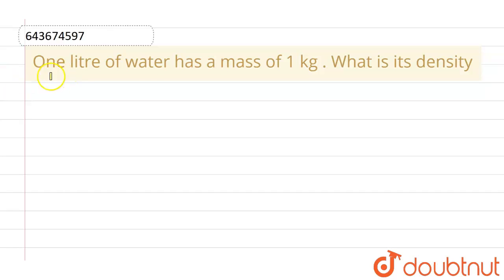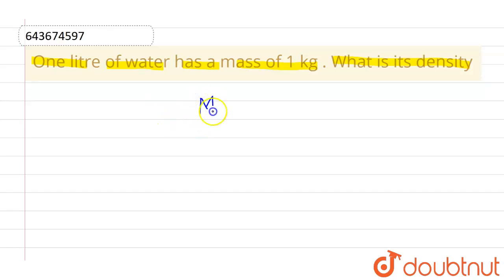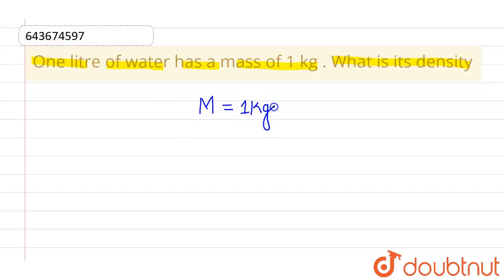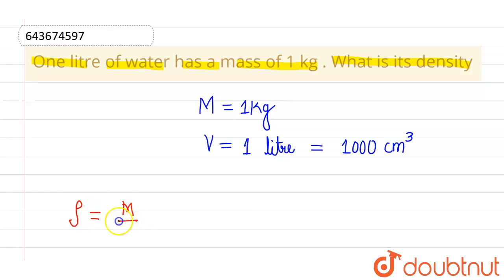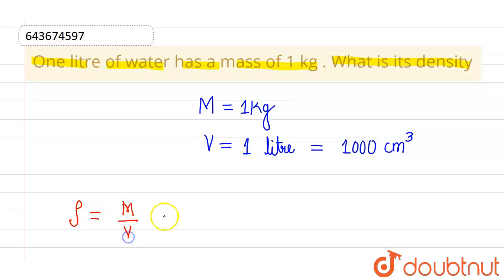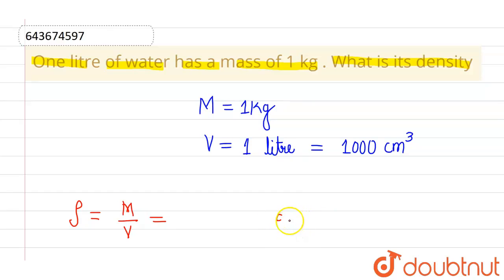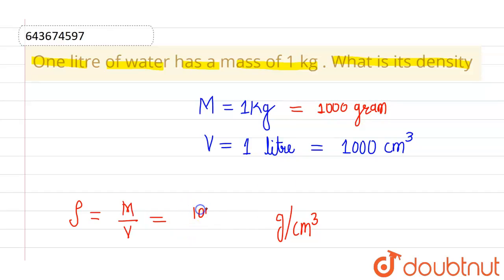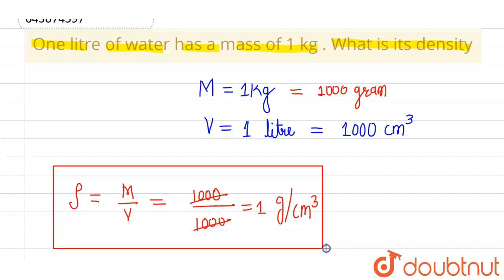One litre of water has a mass of 1 kg . What is its density | 8 | PHYSICAL QUANTITIES AND MEASU...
One litre of water has a mass of 1 kg . What is its density
Class: 8
Subject: PHYSICS
Chapter: PHYSICAL QUANTITIES AND MEASUREMENT
Board:ICSE

👉 Have Any Query? Ask Us.